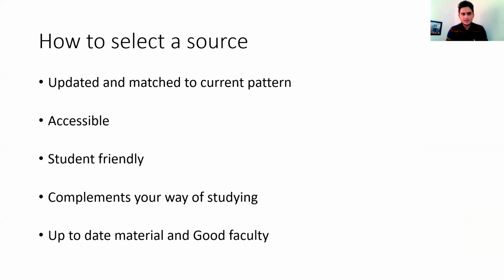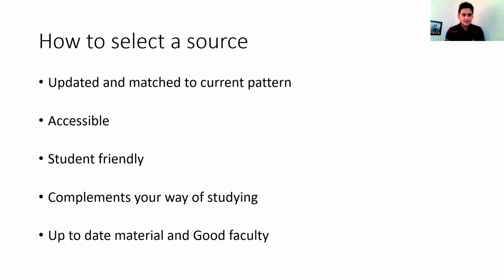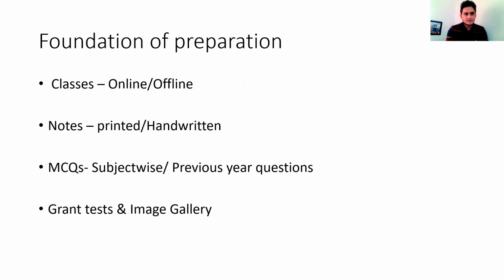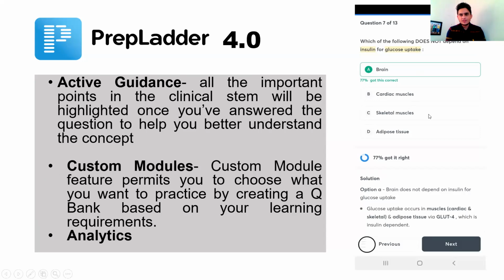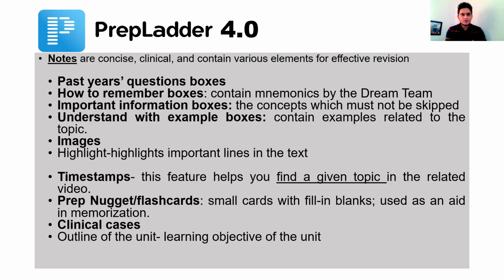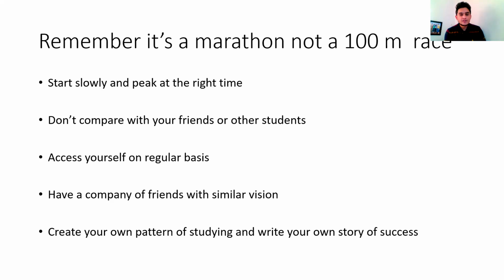NEXT PREPARATION : Selecting a study plan & Source of preparation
Hello Friends
Welcome to another video of NEXT prep series.
In this video I discuss about how to select a source of preparation & plan for study.
I am also sharing a information about prepladder's new plan.Prepladder is launching their all-new Dream Pack 4.0 soon with some new features that will be really helpful for the NEXT exam and if you register yourself under pre-booking offer till 17th Feb then you will get the biggest discount. If you haven’t bought any pack yet then you can visit the link mentioned in the description to register yourself under this offer and check the latest discount.

Best wishes